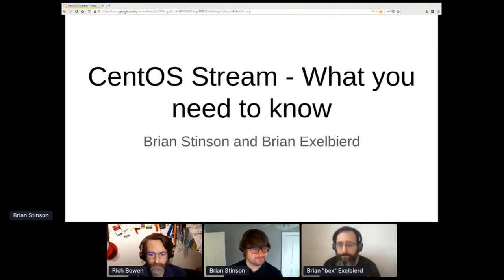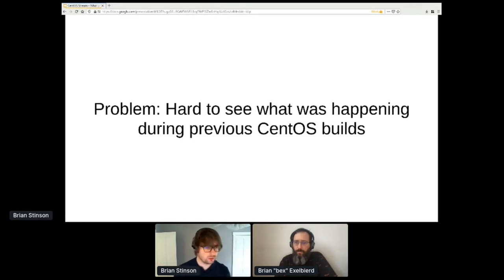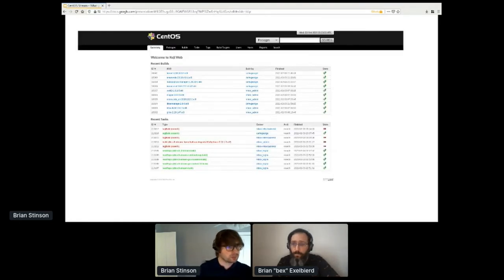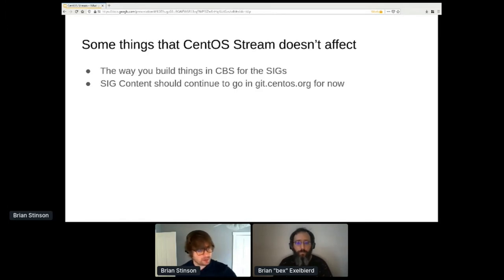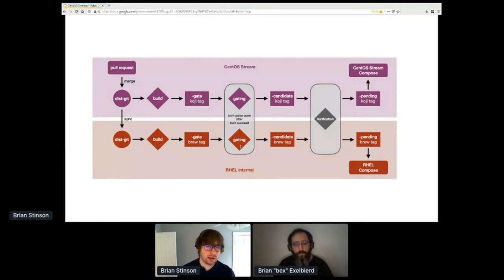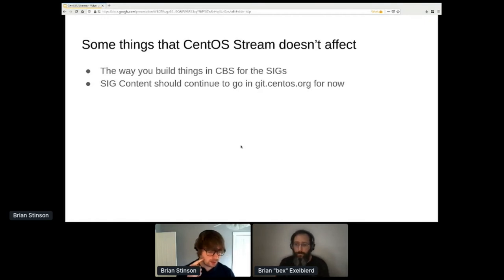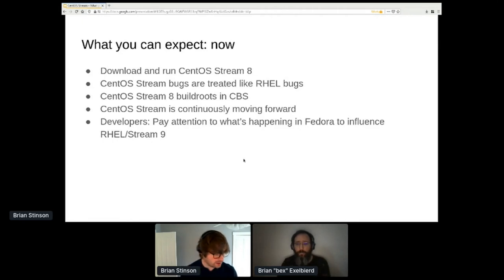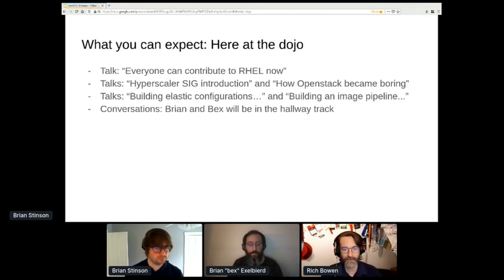CentOS Stream: What you need to know -- Brian Exelbierd, Brian Stinson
A presentation from the 2021 CentOS Dojo at FOSDEM